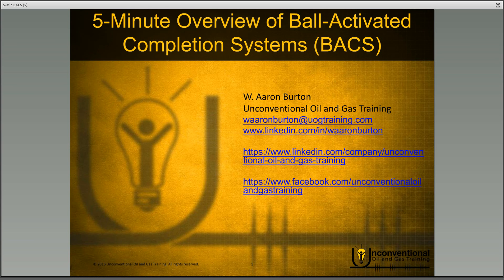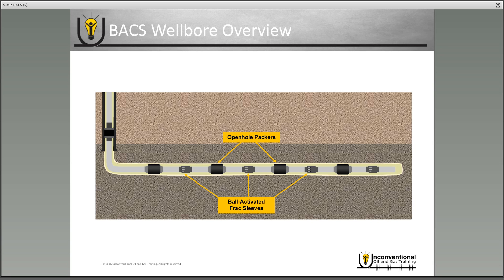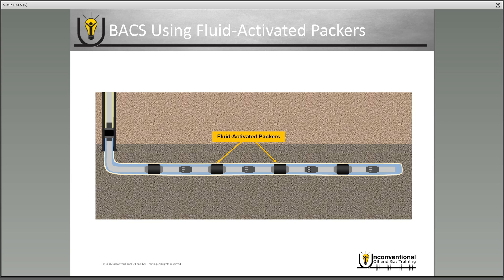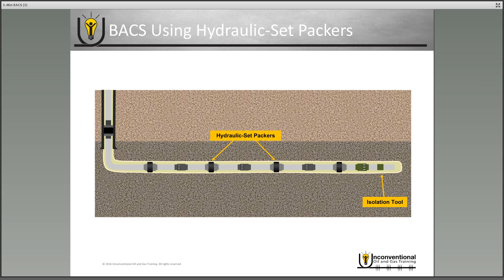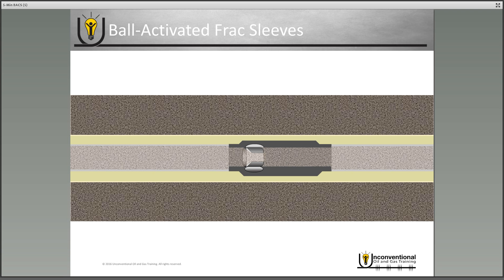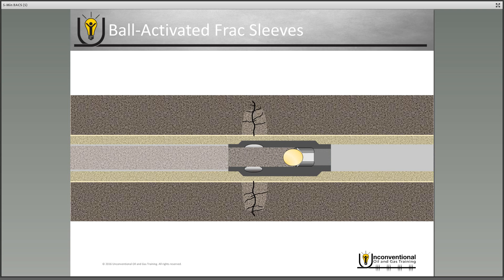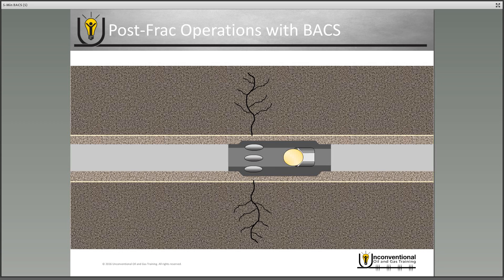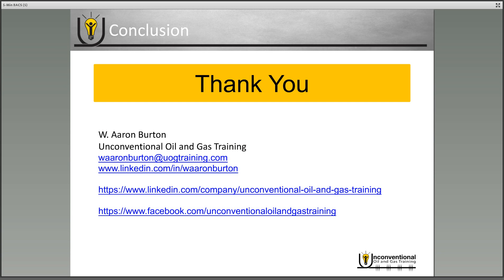A 5-Minute Overview of Ball-Activated Completion Systems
This module provides a basic overview of multistage completion systems that use ball-activated frac sleeves.